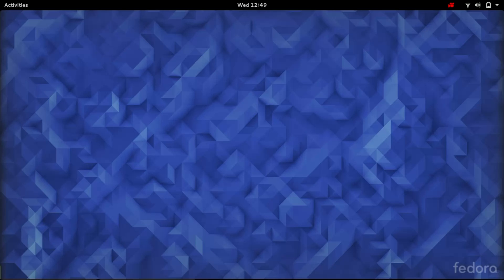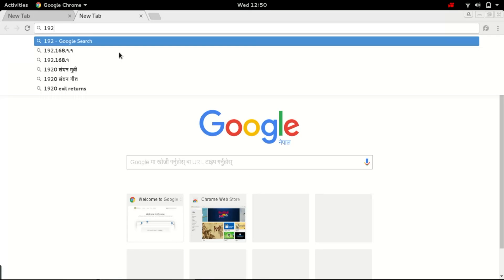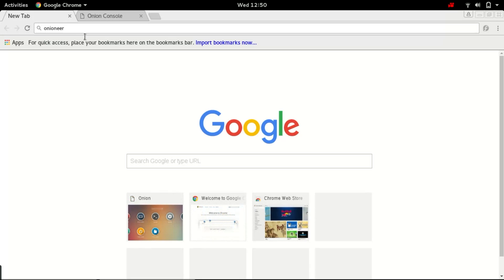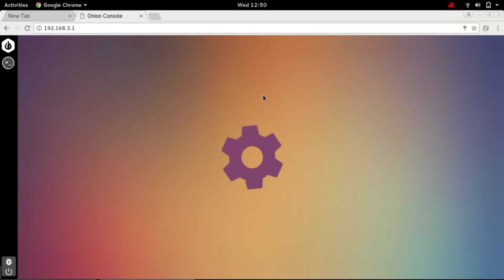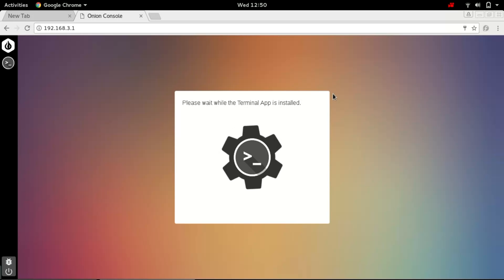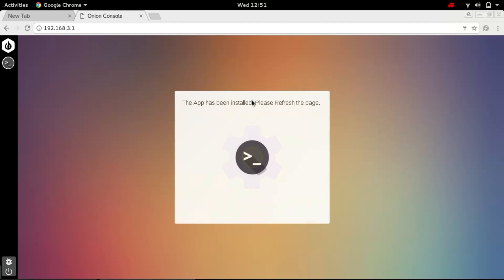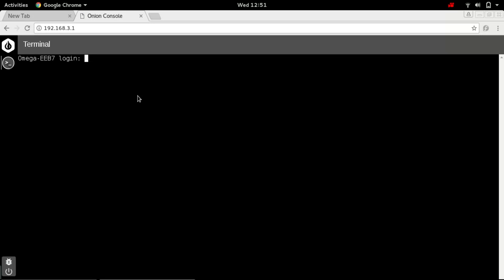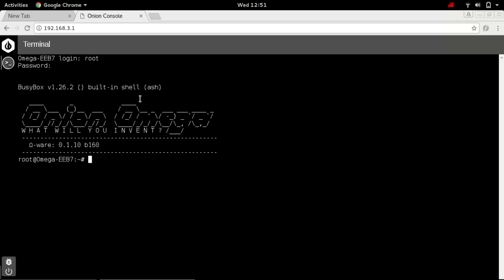Onion Omega 2 Terminal Installation and Acessing Omega Console | IOT #2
This video is tutorial on how to install terminal and access Omega Console on your Onion Omega 2 IOT Computer.